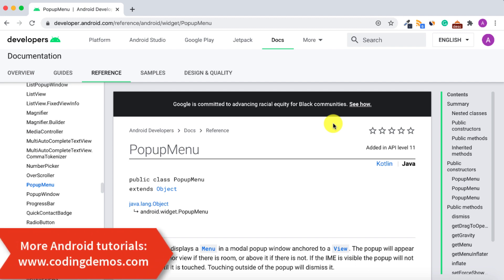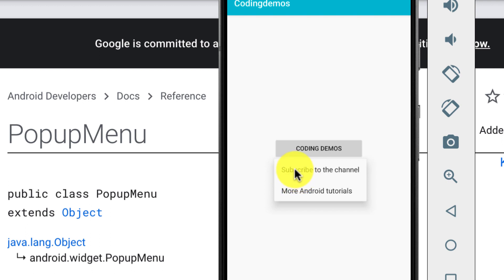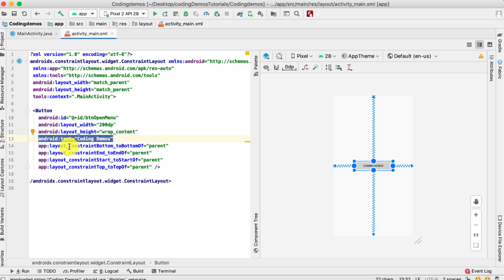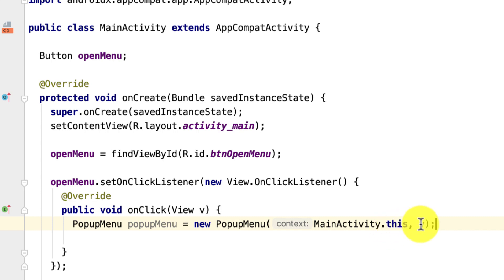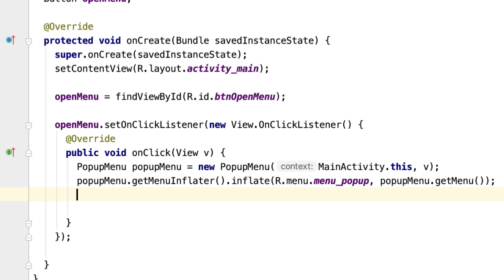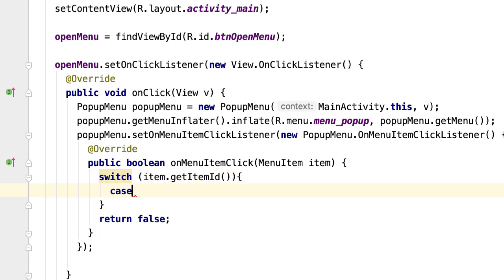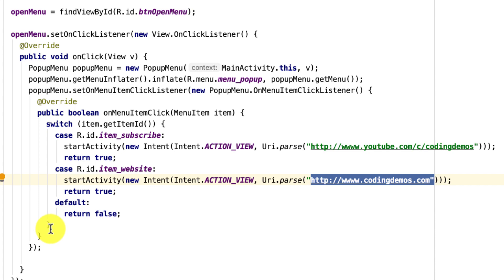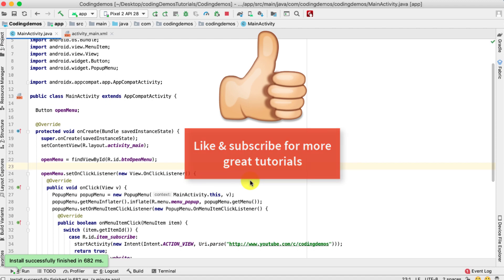How to Create Android Popup Menu Programmatically and Handle Menu Items Click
In this tutorial, you will learn how to create Android popup menu or floating menu programmatically and click on menu items using setOnMenuItemClickListener.

Here are the steps:
1- Open up Android Studio.

2- Using setOnClickListener to react to user taps on the button.

openMenu.setOnClickListener(new View.OnClickListener() {
      public void onClick(View v) {

3- Inside the button onClick listener, declare the Popup menu.

PopupMenu popupMenu = new PopupMenu(MainActivity.this, v);

4- Create a new menu file under Menu folder and initialize the menu items that you want to show inside the floating menu.

popupMenu.getMenuInflater().inflate(R.menu.menu_popup, popupMenu.getMenu());

5- Next, you need call setOnMenuItemClickListener to react when the user taps on the menu items.

popupMenu.setOnMenuItemClickListener(new PopupMenu.OnMenuItemClickListener() {
          public boolean onMenuItemClick(MenuItem item) {
            return false;

6- Inside onMenuItemClick, you need to check which menu item the user has taps based on the menu item ID using a Switch statement.

switch (item.getItemId()) {
              case R.id.item_subscribe:
                return true;
              case R.id.item_website:
                return true;
              default:
                return false;

7- Finally, you need to show the popup menu like this.
popupMenu.show();

8- Now build and run the app to see the output.

Introduction 00:00
Final output 00:30
Android Studio project introduction 01:47
Handle button click event 02:55
Android Popup Menu 03:25
Create menu items 04:35
Add items in Popup Menu 08:25
Clicking on Popup Menu items 09:35
Conclusion 15:30